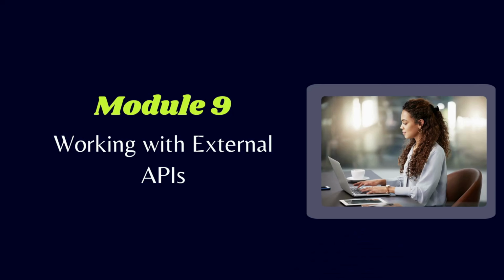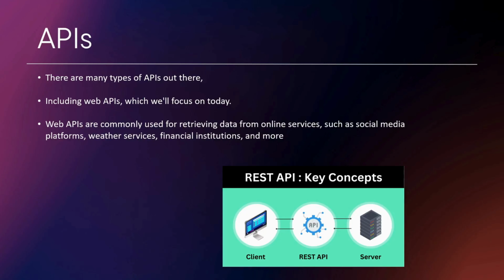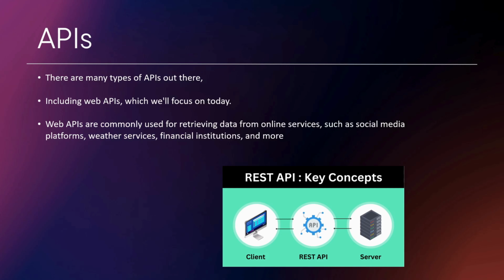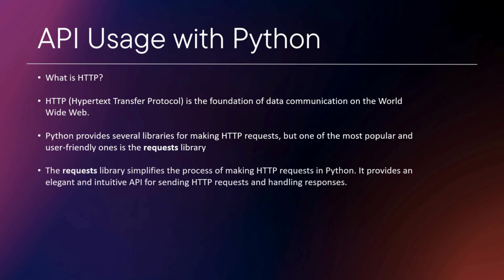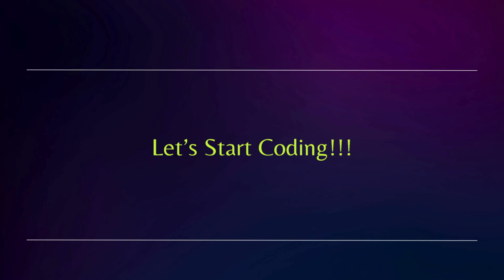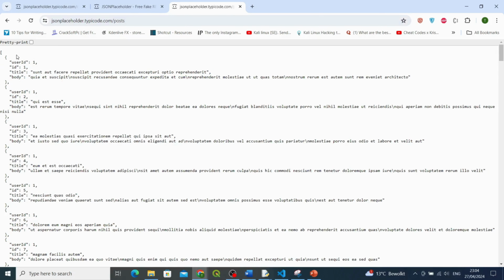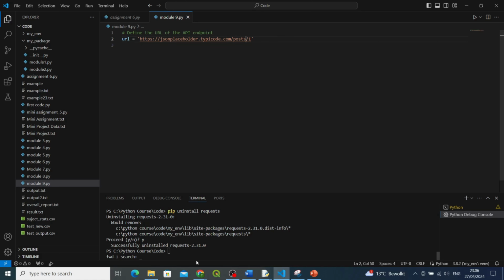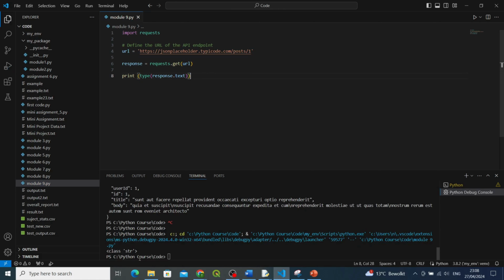Day 33 || Python-37 Days Complete Course|| Python Programming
Learn what APIs are and how to make HTTP requests using the requests library.